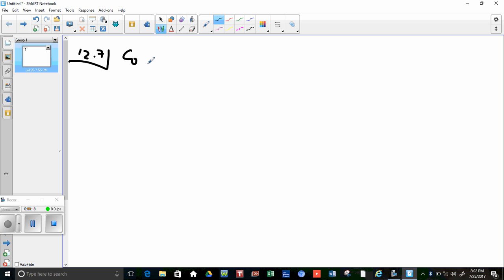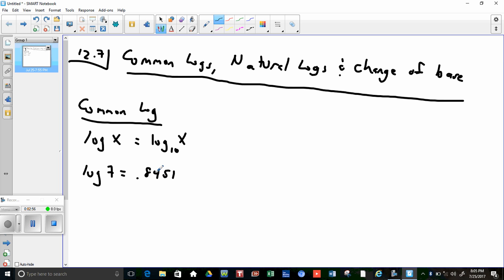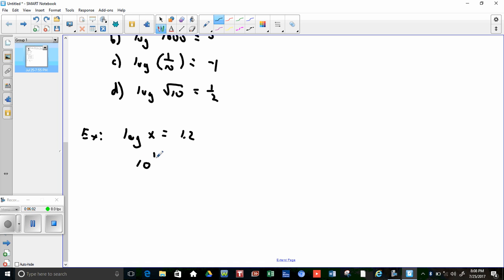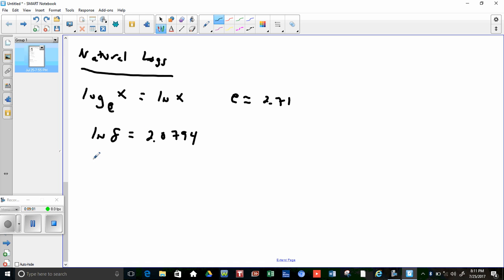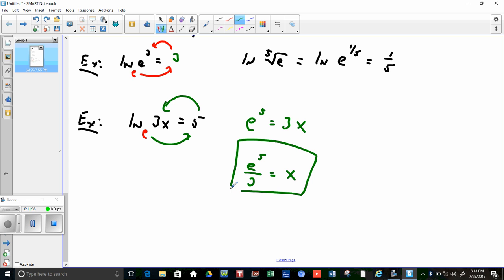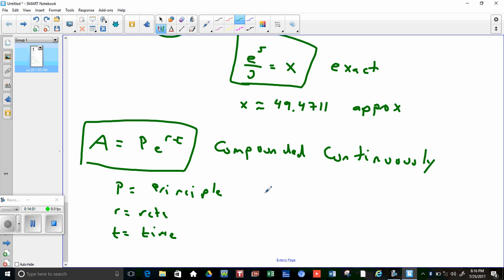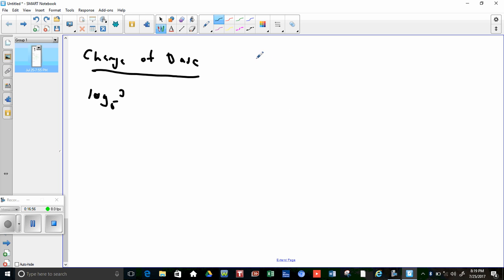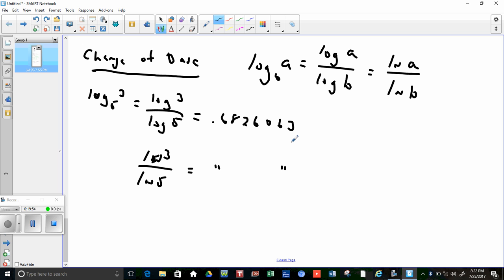12 7 video math 012